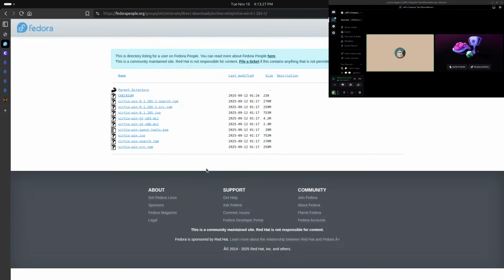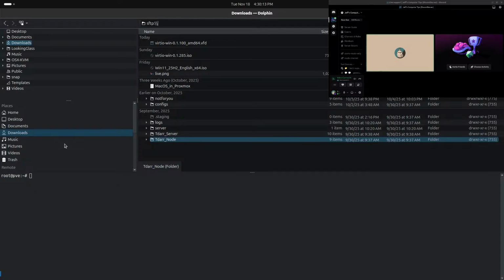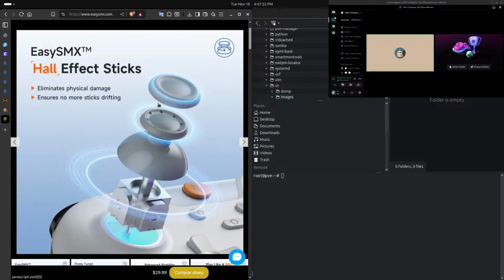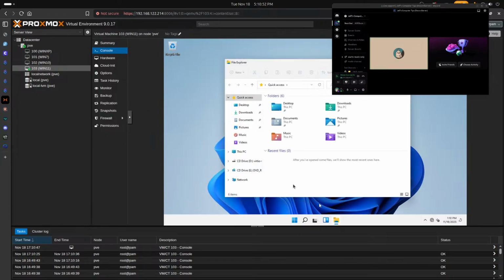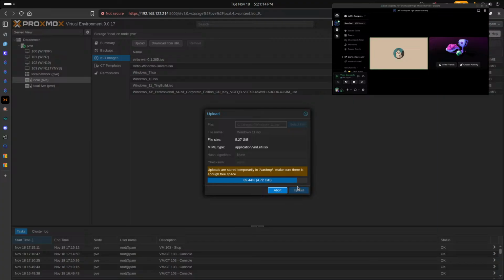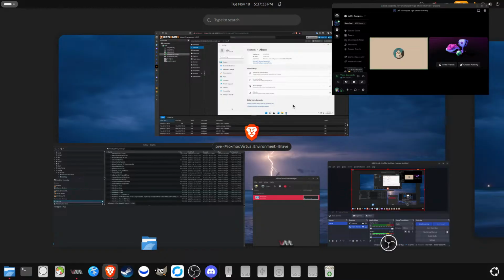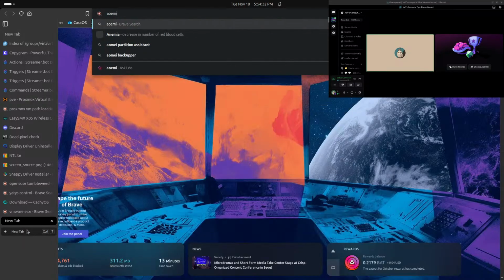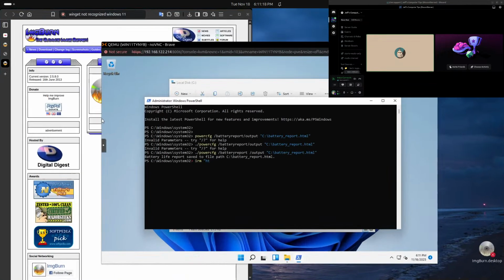Live Computer Help – Tell Me Your Problem & I’ll Try to Fix It! (Day 5)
Welcome to the Live Computer Help Stream!
Having issues with your PC? Windows problems? Linux errors? Something isn’t working?
Tell me your problem in the chat and I’ll try my best to help you fix it live.

✔ Computer troubleshooting
✔ Windows, Linux, macOS help
✔ Slow PC issues
✔ Boot problems
✔ Viruses / errors / pop-ups
✔ Software installation
✔ Hardware questions
✔ Networking, internet, Wi-Fi issues
✔ Virtual machines, servers, NAS, anything!

Ask your questions in the chat and let’s solve it together!